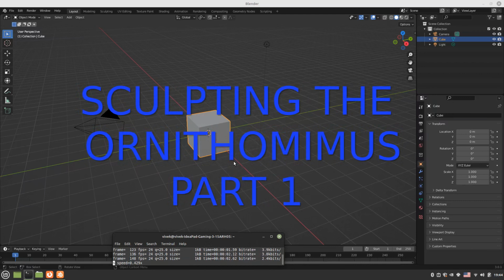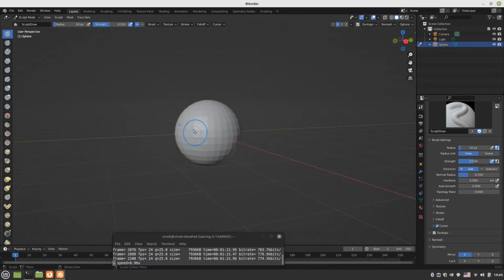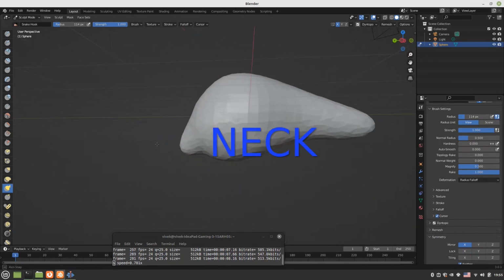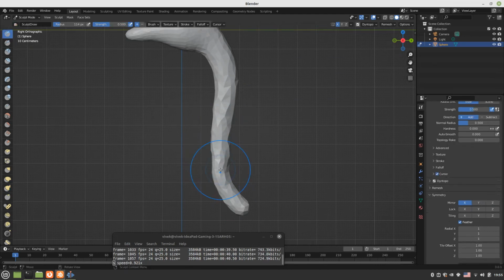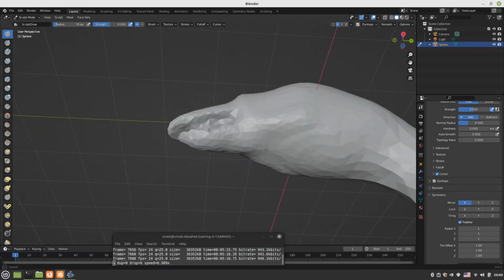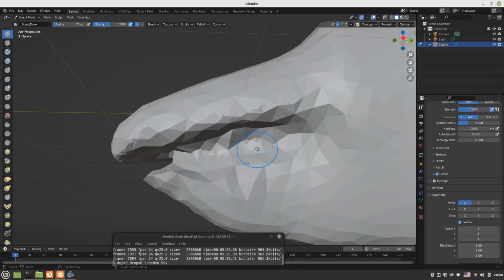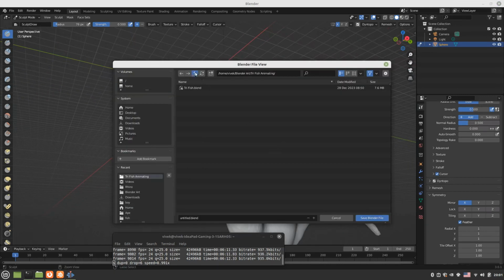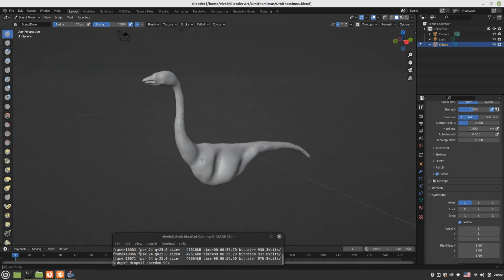Sculpting Ornithomimus PART-1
THIS VIDEO TUTORIAL DETAILS THE SCULPTING OF ORNITHOMIMUS, A PREHISTORIC BIRD LIKE DINOSAUR, PROBABLY THE ANCESTOR OF MODERN DAY BIRDS.